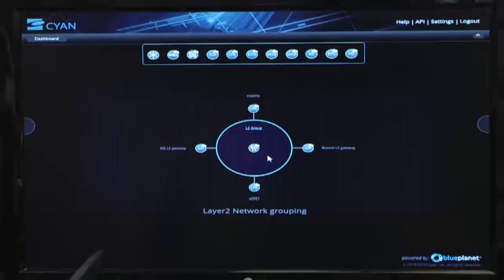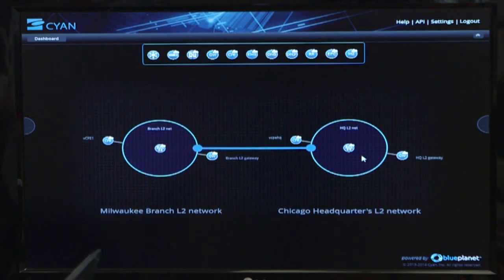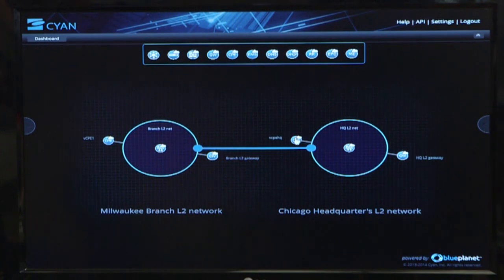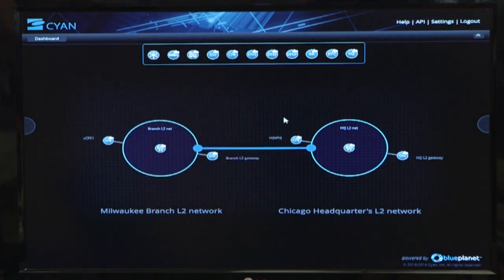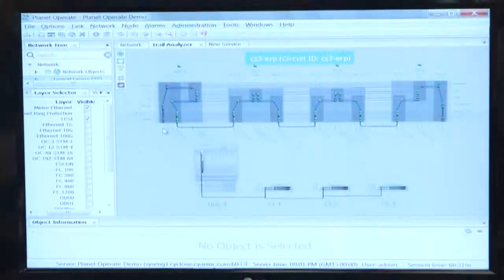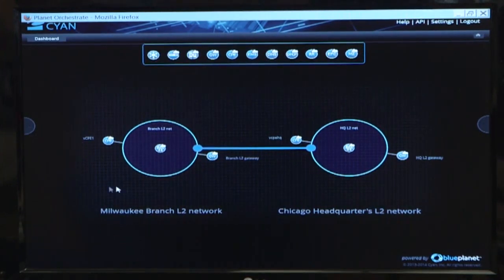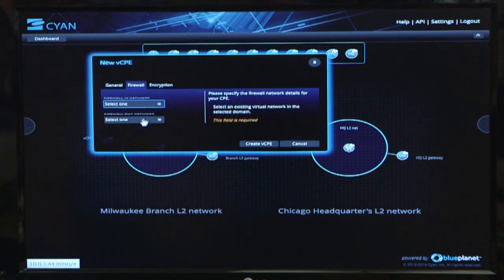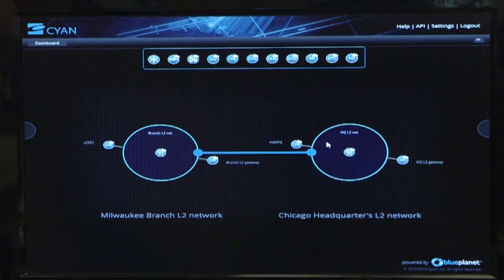NFV-Enabled Ethernet for Generating New Revenues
Cyan's Planet Orchestrate allows service providers and their end-customers to activate software-based capabilities such as firewalls and encryption on top of existing Ethernet services in just minutes.